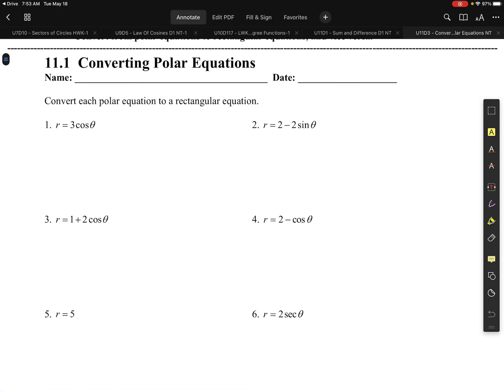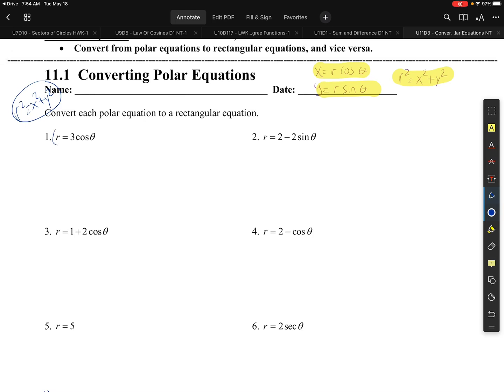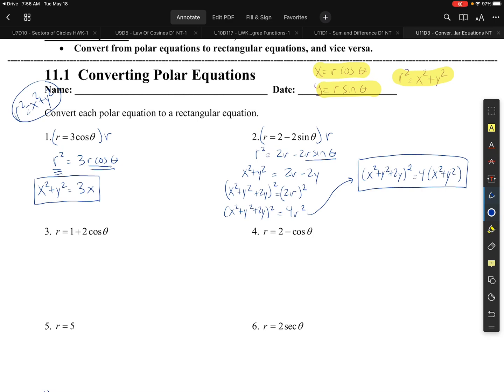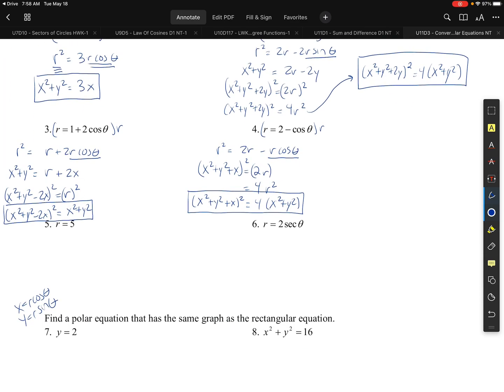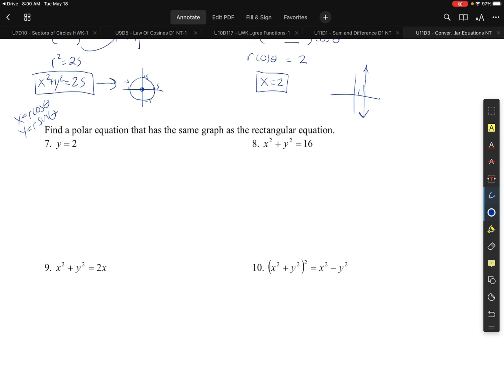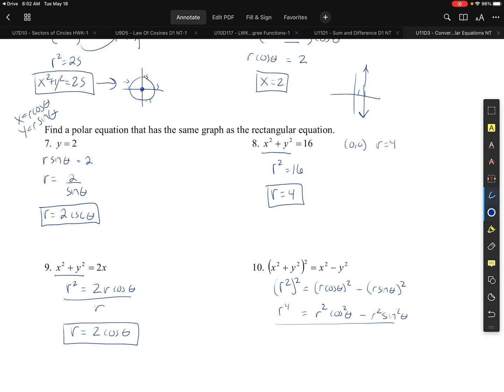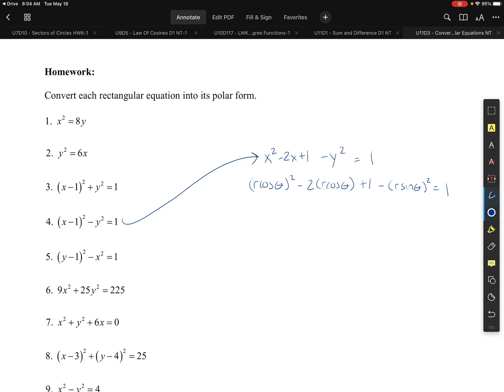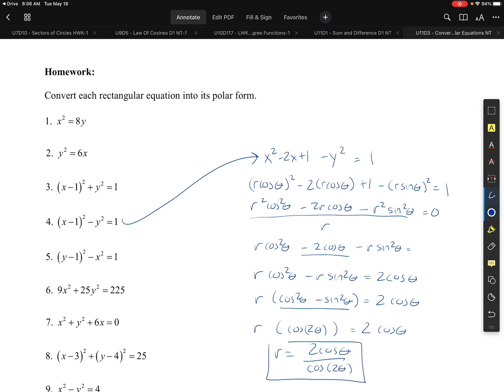PC 400 - Chapter 11 - Converting Polar Equations